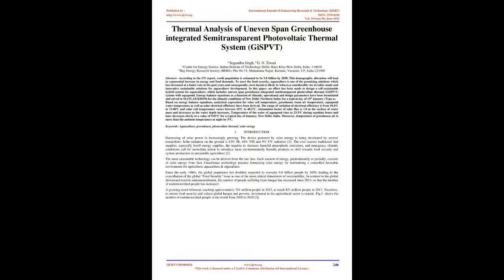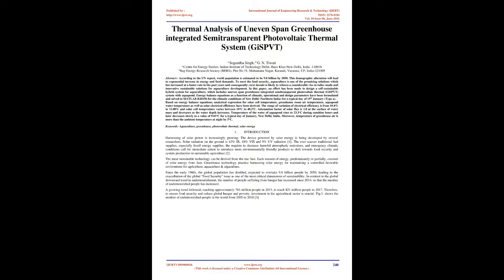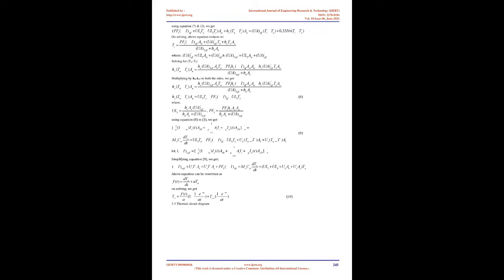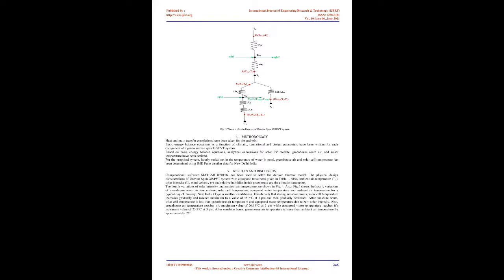Thermal Analysis of Uneven Span Greenhouse integrated Semitransparent Photovoltaic Thermal System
👇👇Download Article👇👇

IJERTV10IS060026
Thermal Analysis of Uneven Span Greenhouse integrated Semitransparent Photovoltaic Thermal System (GiSPVT)

Sugandha Singh , G N Tiwari

According to the UN report, world population is estimated to be 9.8 billion by 2050. This demographic alteration will lead to exponential increase in energy and food demands. To meet the food security, aquaculture is one of the promising solutions which has increased at a faster rate in the past years and consequently; next decade is likely to witness a considerable rise in tailor-made and innovative sustainable solutions for aquaculture development. In this paper, an effort has been made to design a self-sustainable hybrid system for aquaculture, which includes uneven span greenhouse integrated semitransparent photovoltaic thermal (GiSPVT) system with aquapond. Energy balance equations as a function of climatic, operational and design parameters have been formulated and solved in MATLAB R2015b for the climatic conditions of New Delhi (Northern India) for a typical day of 15th January (Type a). Based on energy balance equations, analytical expression for solar cell temperature, greenhouse room air temperature, aquapond water temperature as well as solar electrical efficiency have been derived. The range of variation of electrical efficiency is from 10.4% to 11.08% and solar cell temperature varies between 10oC to 48.2oC. Attenuation factor of solar flux is 1.0 at the surface of water mass and decreases as the water depth increases. Temperature of the water of aquapond rises to 23.3oC during sunshine hours and later decreases slowly to a value of 9.03oC for a typical day of January, New Delhi, India. Moreover, temperature of greenhouse air is more than the ambient temperature at night by 5oC.